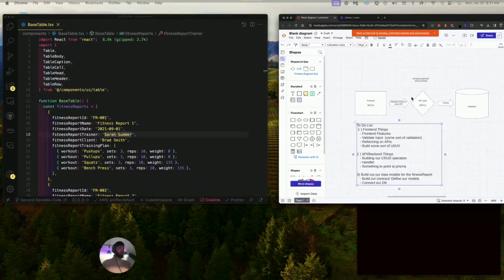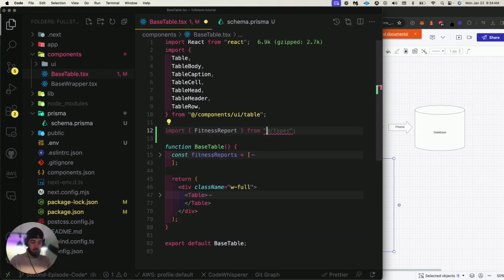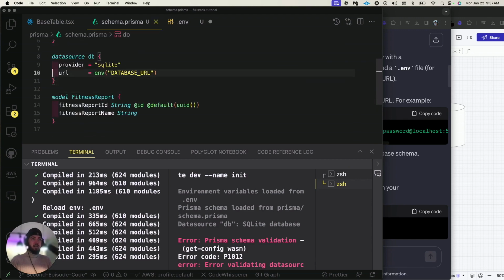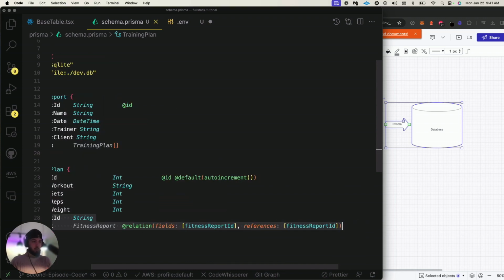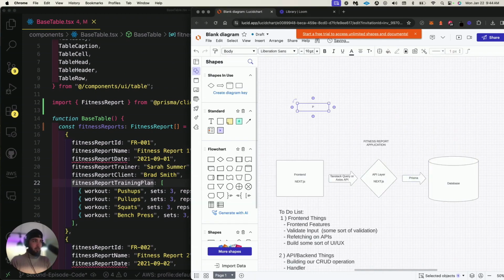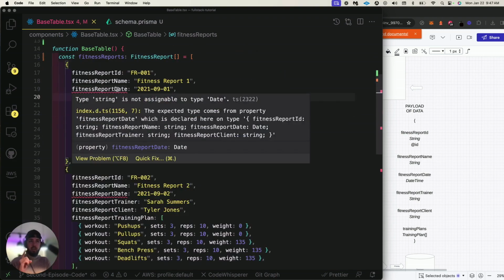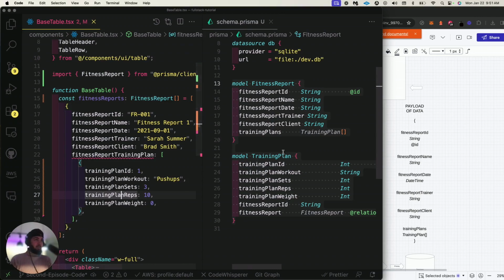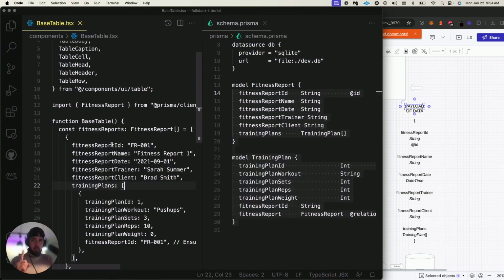Full Stack QUICK TUTORIAL | Part 3